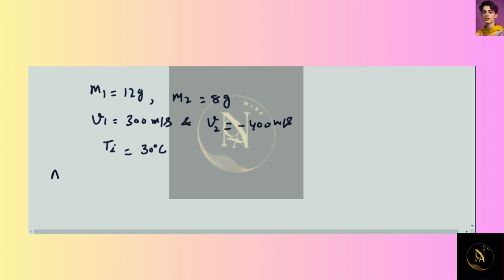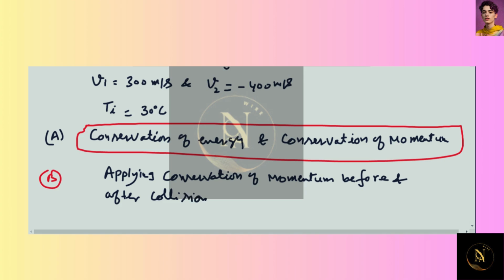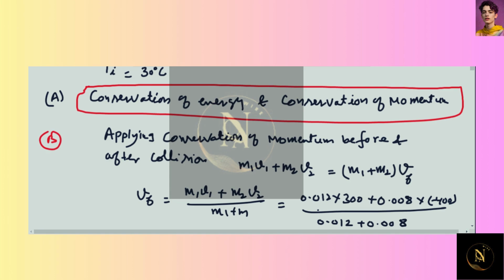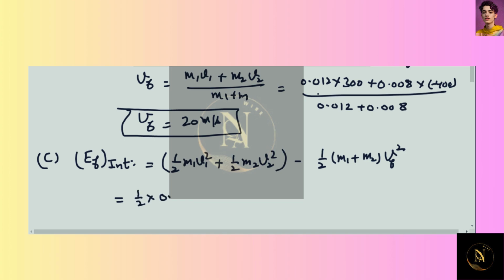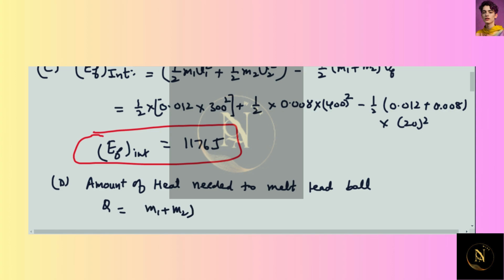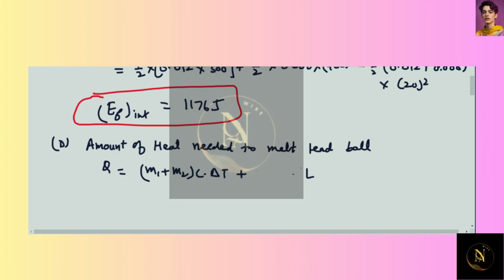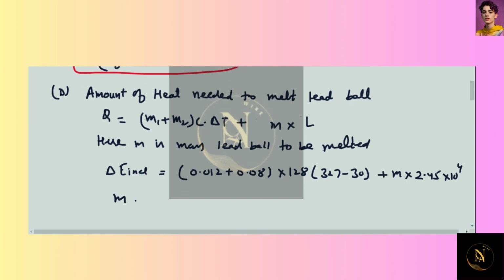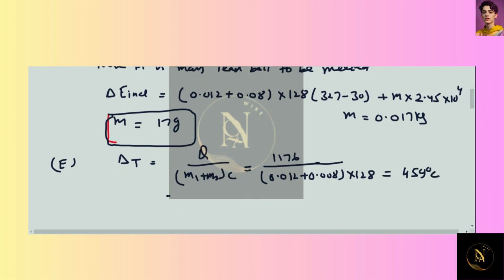Review. Two speeding lead bullets, one of mass 12.0 g moving to the right at 300 m/s and one of mass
Review. Two speeding lead bullets, one of mass 12.0 g moving to the right at 300 m/s and one of mass 8.00 g moving to the left at 400 m/s, collide head-on, and all the material sticks together. Both bullets are originally at temperature 30.0°C. Assume the change in kinetic energy of the system appears entirely as increased internal energy. We would like to determine the temperature and phase of the bullets after the collision. (a) What two analysis models are appropriate for the system of two bullets for the time interval from before to after the collision? (b) From one of these models, what is the speed of the combined bullets after the collision? (c) How much of the initial kinetic energy has transformed to internal energy in the system after the collision? (d) Does all the lead melt due to the collision? (e) What is the temperature of the combined bullets after the collision? (f) What is the phase of the combined bullets after the collision?